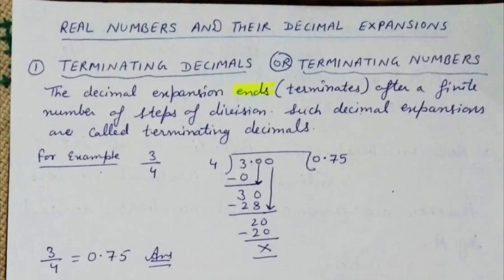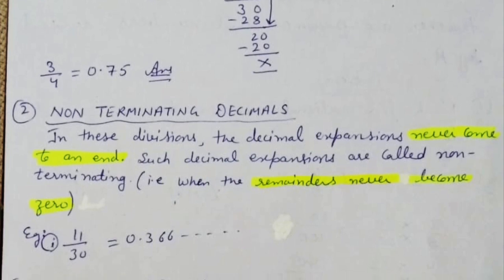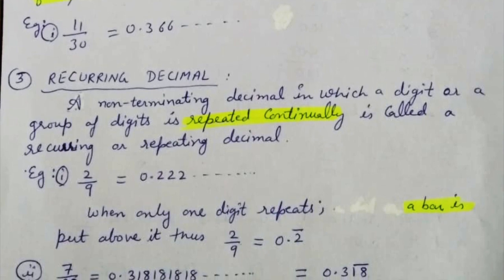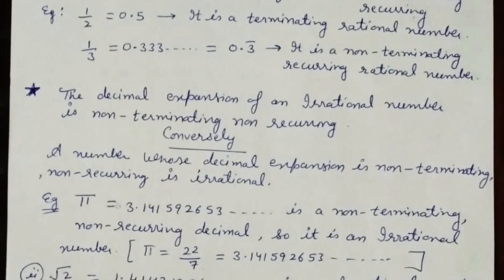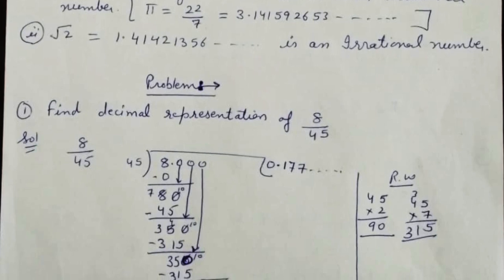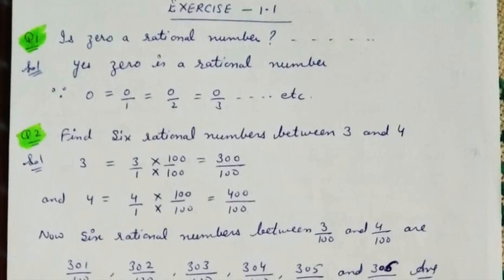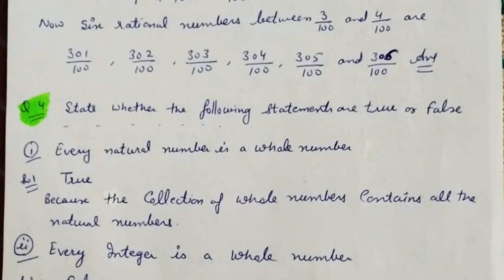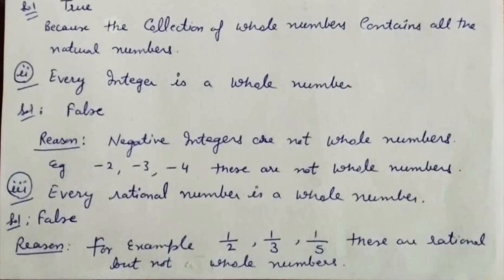GRADE IX | MATHEMATICS (NUMBER SYSTEM - PART 2) | MS SATWINDER KAUR